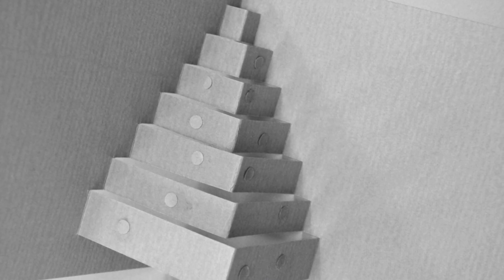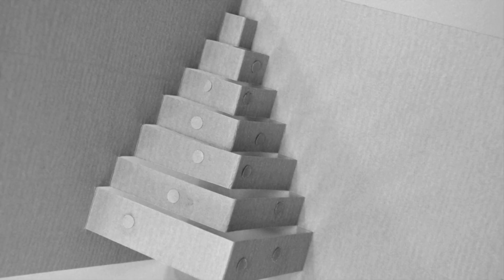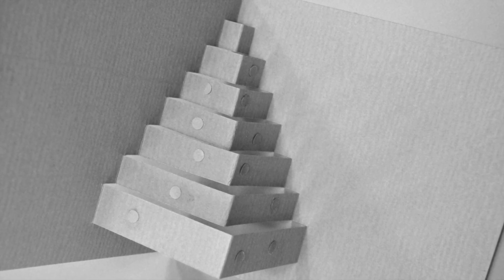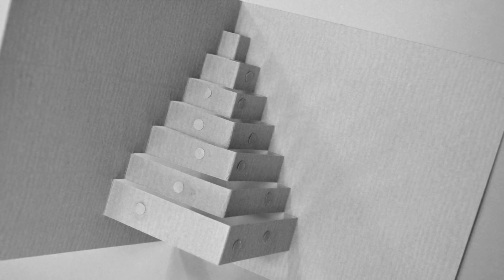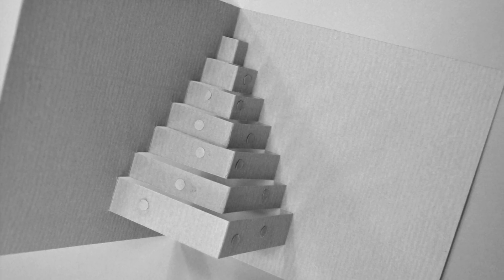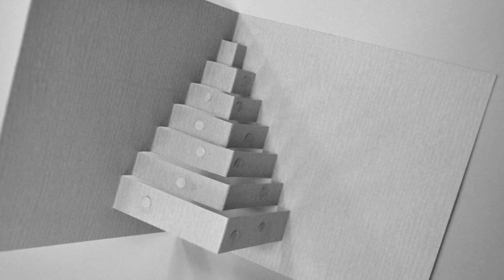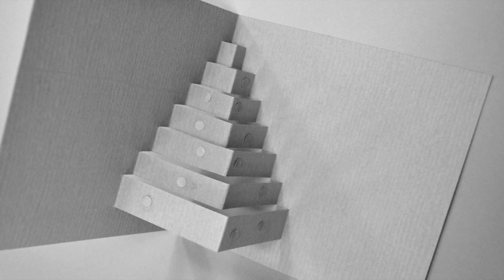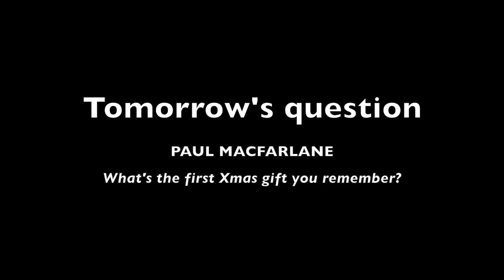Christmas Advent 2016 December 1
Xmas2016 December 1